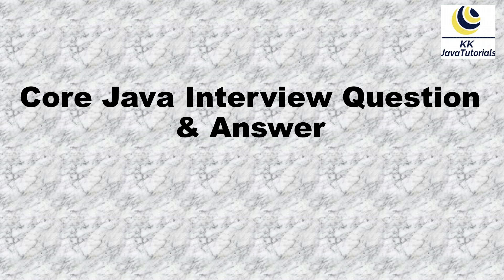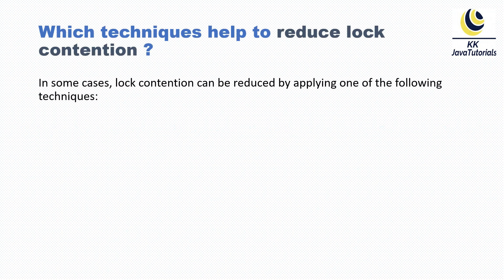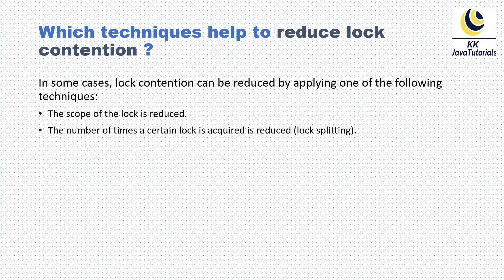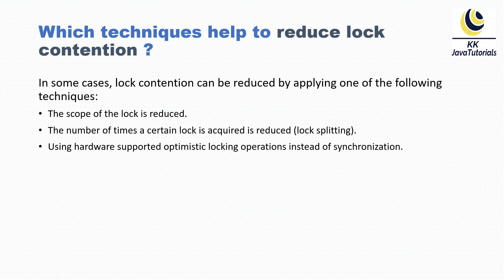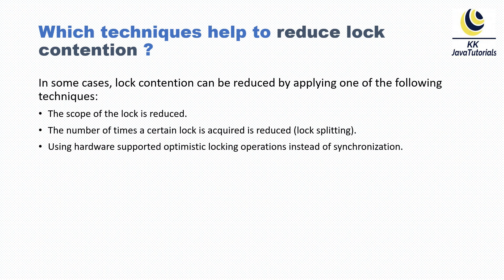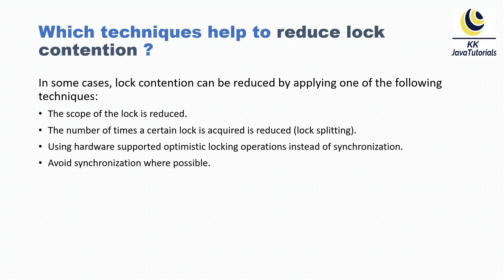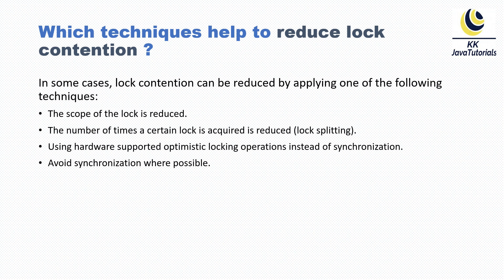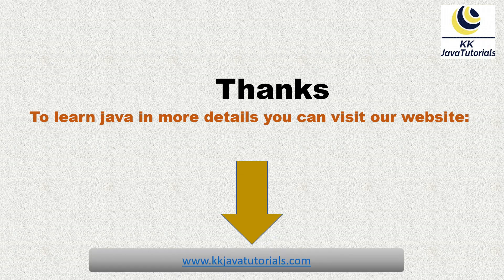Which techniques help to reduce lock contention ? || Java Concurrency Interview Question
About this Video:
Hello Friends, In this video we will talk and learn one of the very
important interview question and question is that Which techniques help to reduce lock contention ?